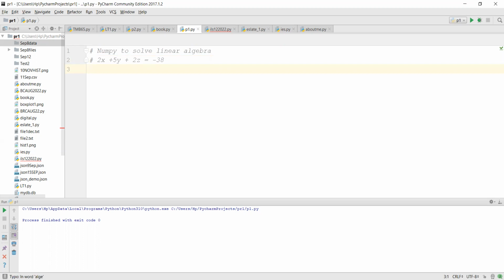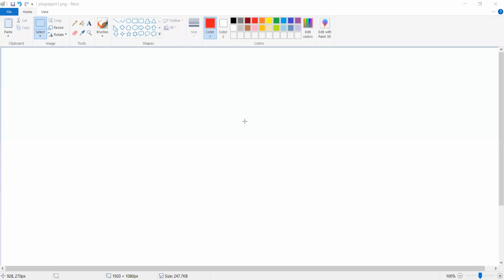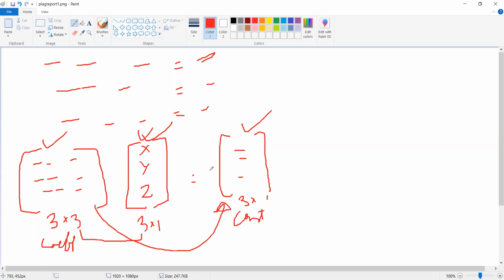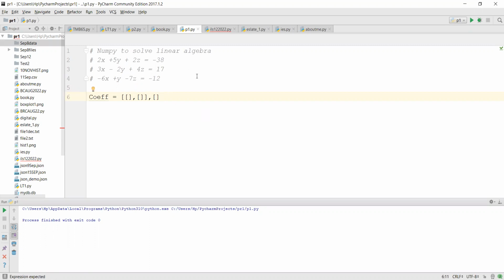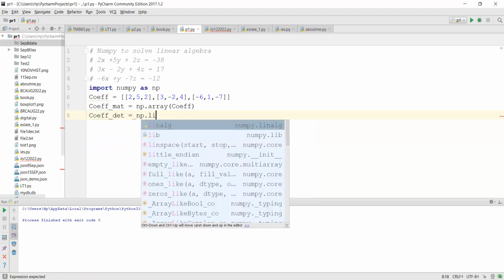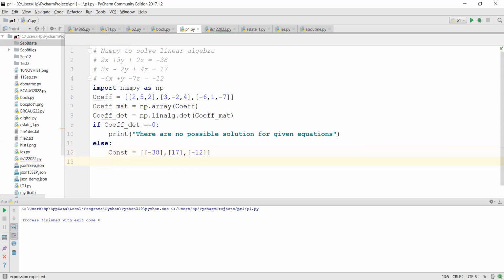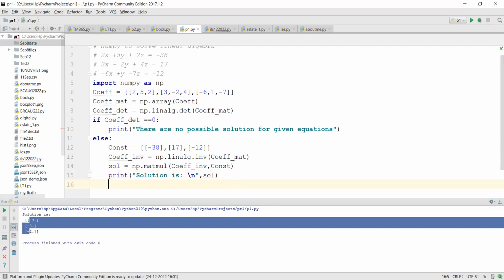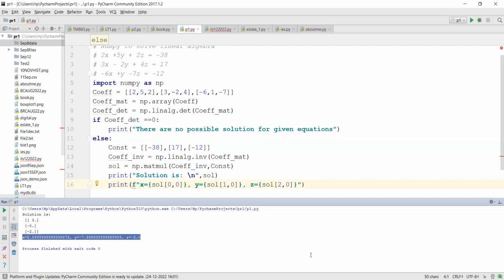Python Tutorial - Numpy Video to solve linear Algebra equality problem